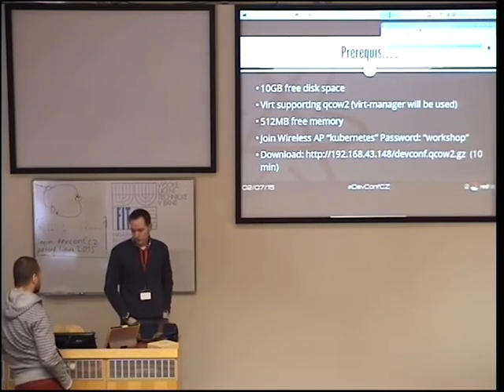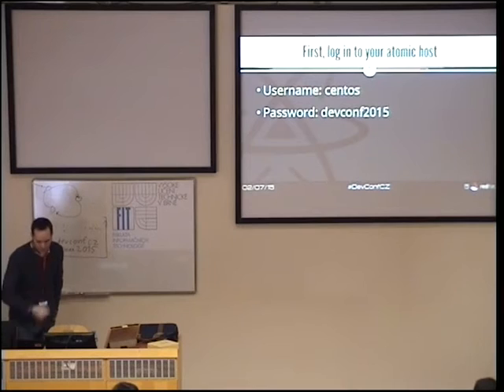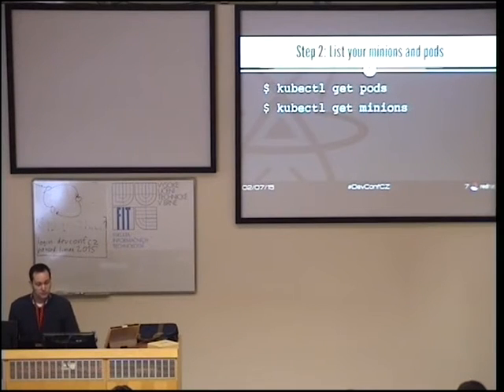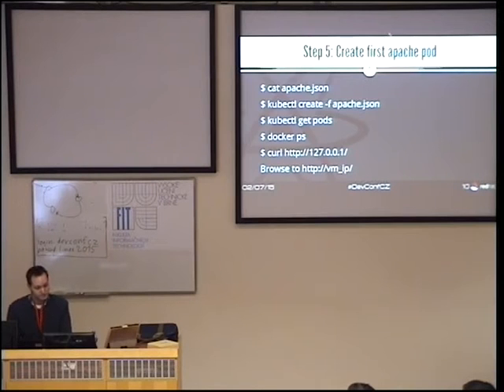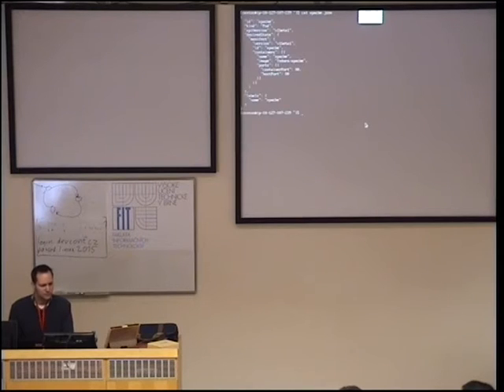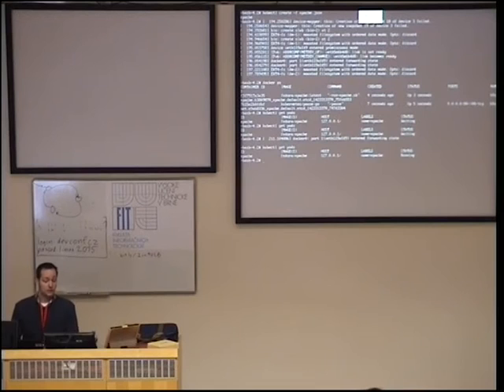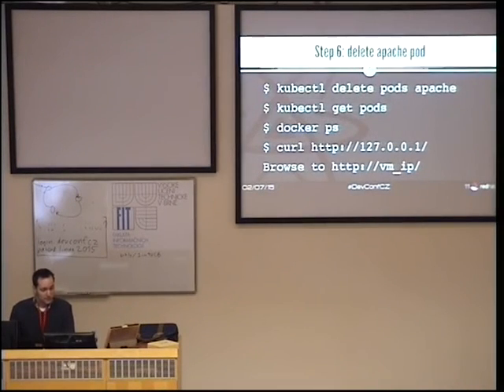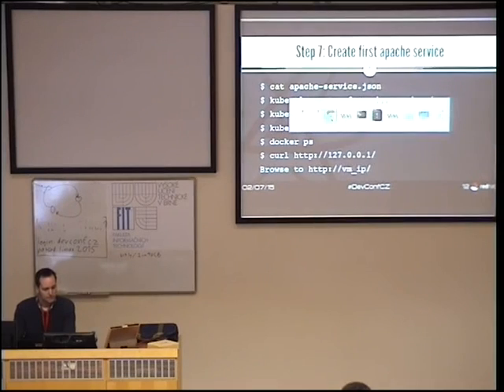Michael P. McGrath - Kubernetes: launching your first application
In this workshop I'll walk developers through starting their own kubernetes 'cluster'. Discuss infrastructure requirements for getting a scalable cluster. And will walk them through managing docker containers on their Kubernetes cluster. We will exercise all of the basic Kubernetes primitives and attendees should be able to leave the class connecting their own applications using the features provided by Kubernetes.